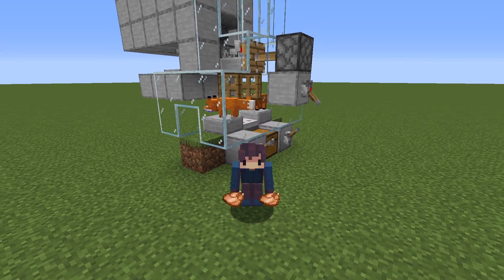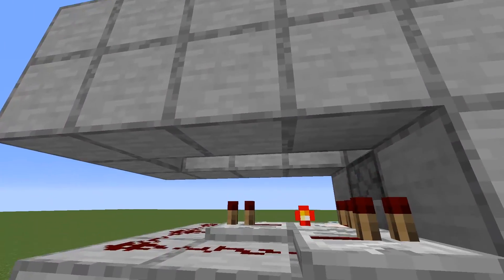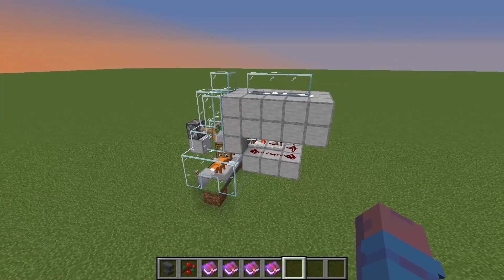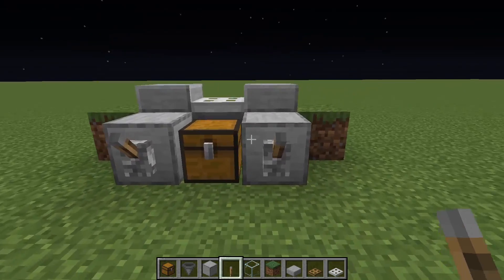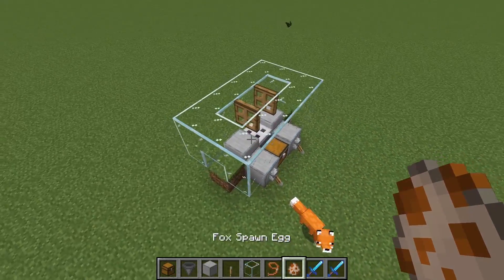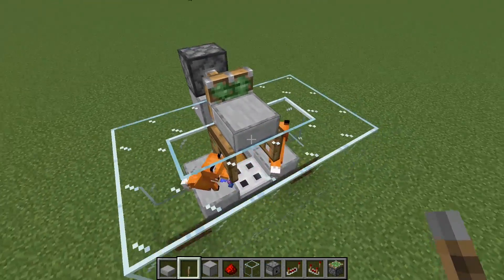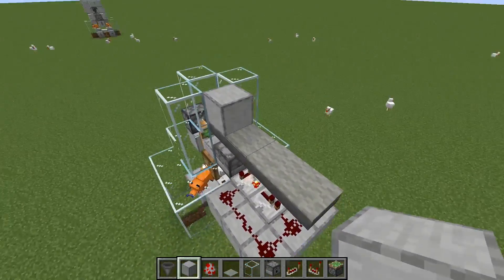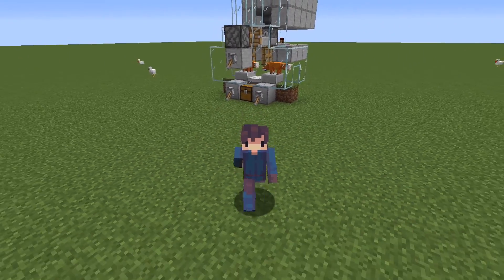Auto Fox Chicken Cooker Tutorial! (LOSSLESS) Minecraft 1.16+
In this video, I show you how to make an extremely efficient chicken farm. The killing mechanism for this chicken farm uses foxes with enchanted swords! (looting and fire aspect)